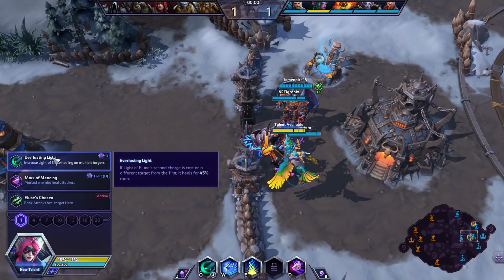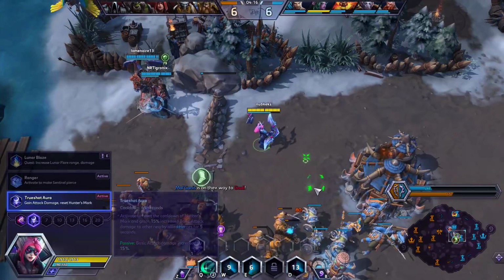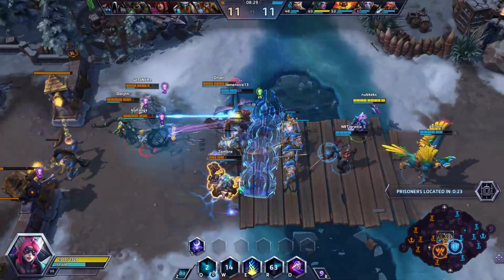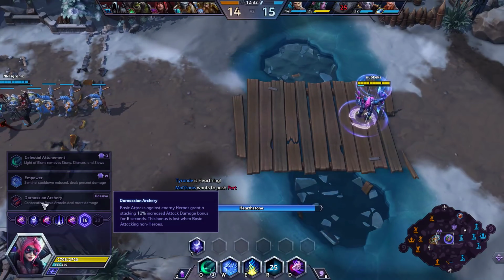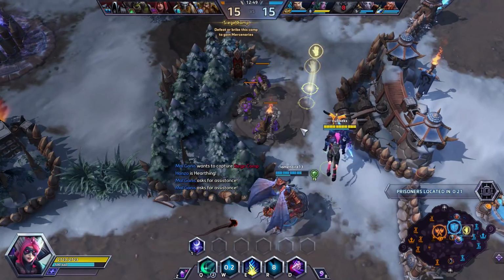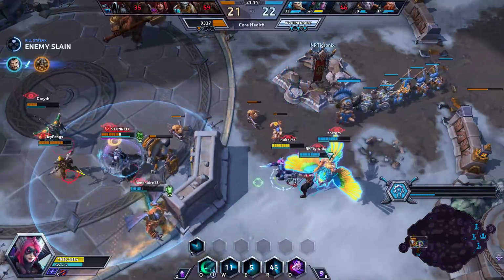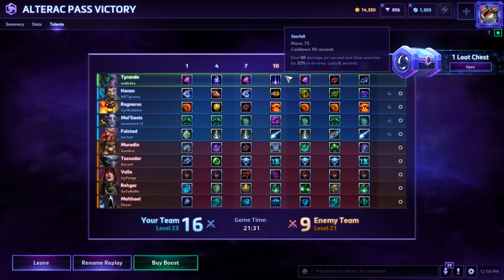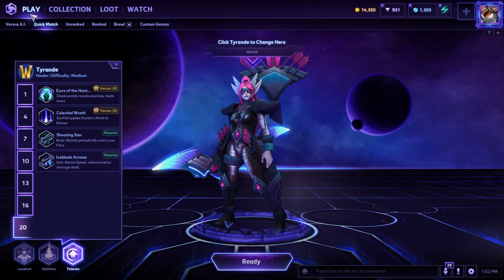Tyrande - hunters mark build?! // Storm League - Master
Tyrande hunters mark build in storm league in Heroes of the Storm!